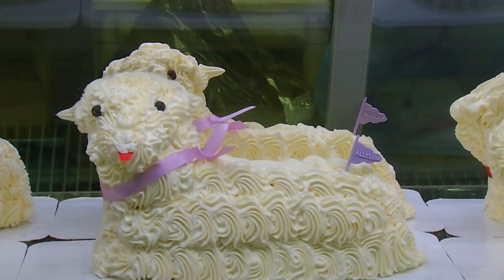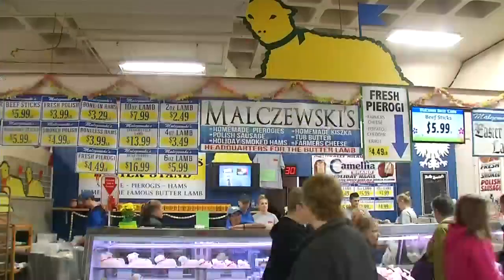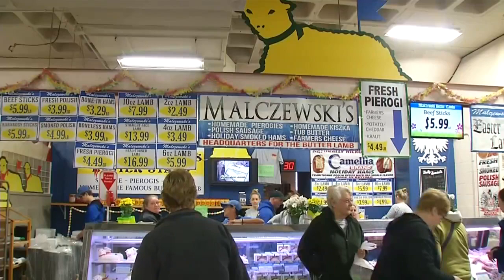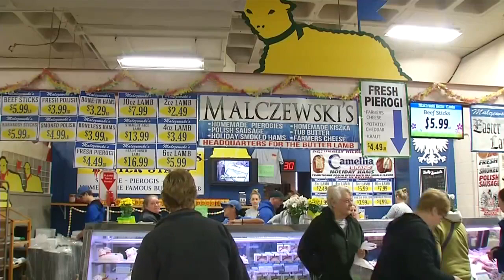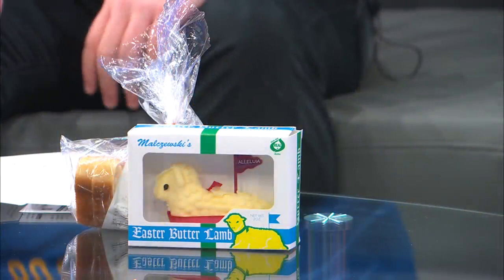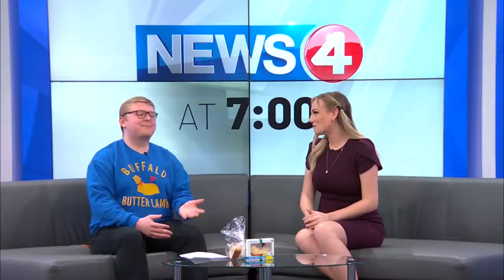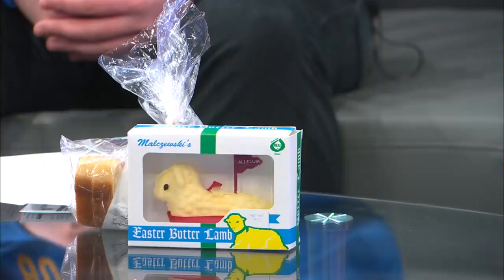Mark Goodwin of Buffalo Eats joins News 4 to talk history behind the butter lamb